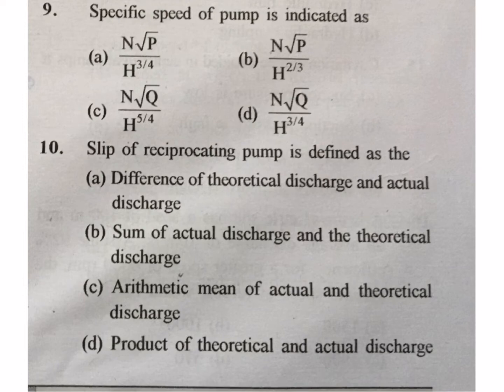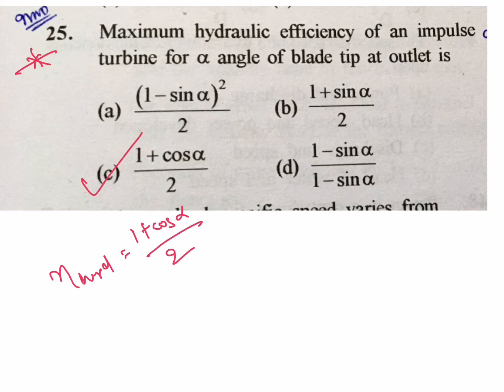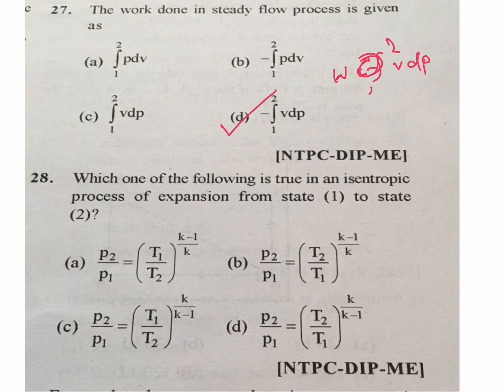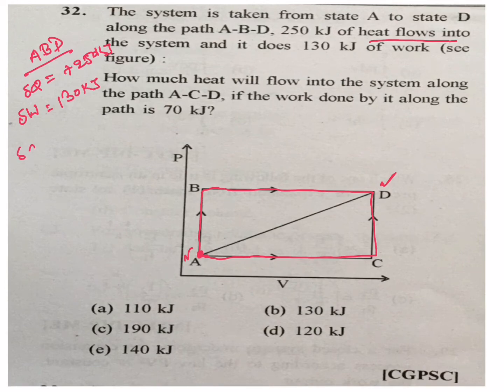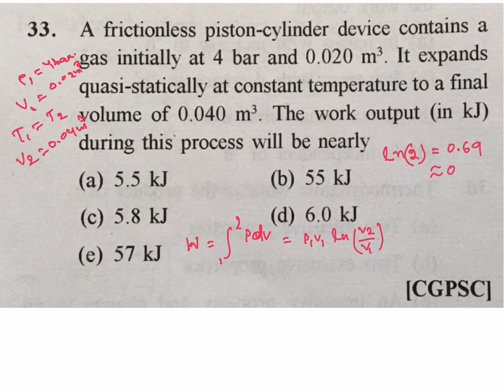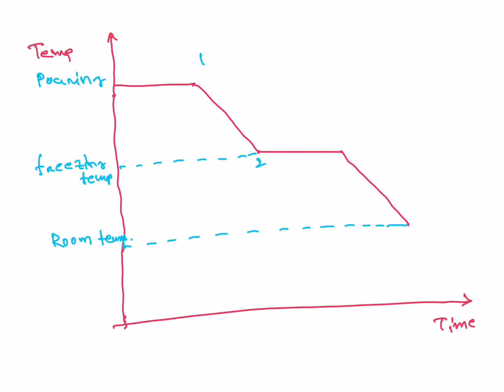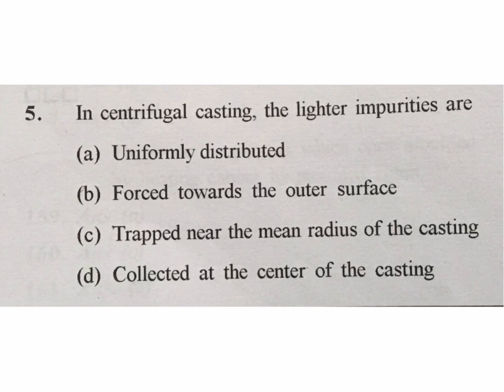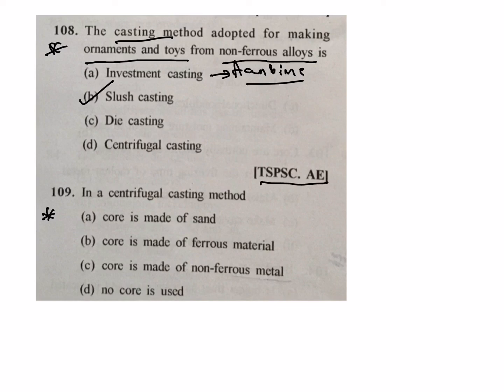MOST IMPORTANT MCQS MECHANICAL ⚙️ PART:02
For NHPC JE,SSC JE, ISRO TA, OTHER PSUs,
       State PSC & SSC